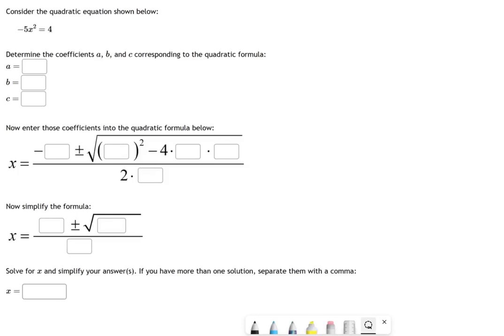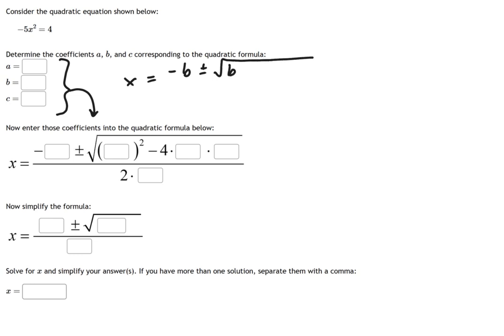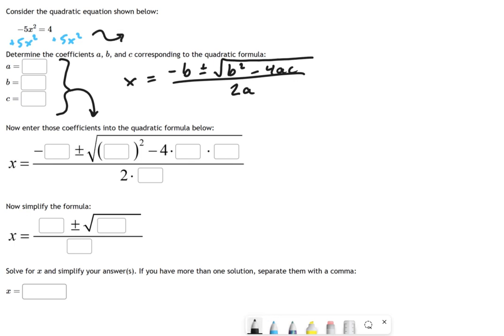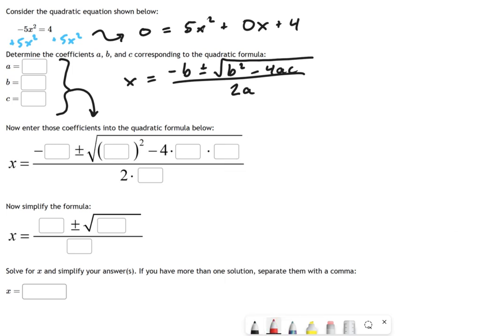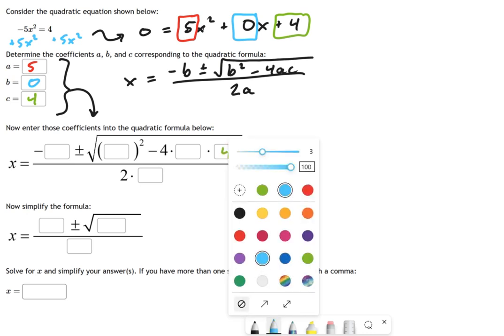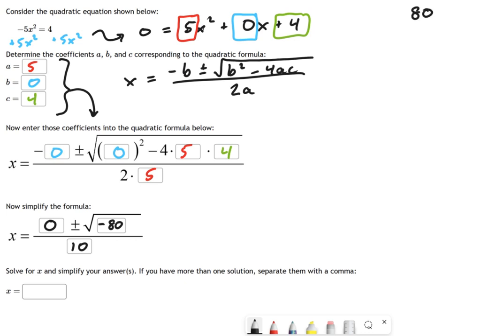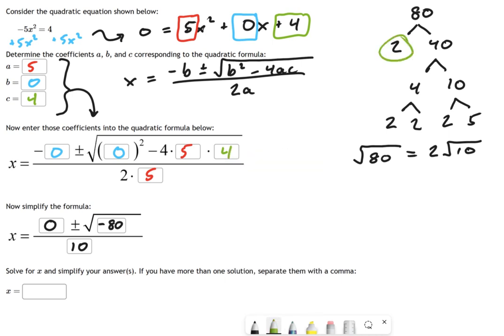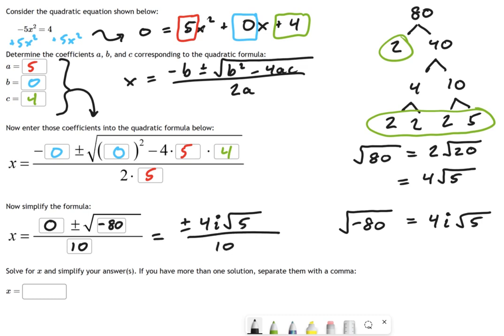SM3.01.25 — Solving a Polynomial by the Quadratic Formula (Negative Discriminant, Imaginary Answers)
Murphy Math --
Solving a quadratic polynomial by the quadratic formula.  Negative discriminant leads to two imaginary solutions.